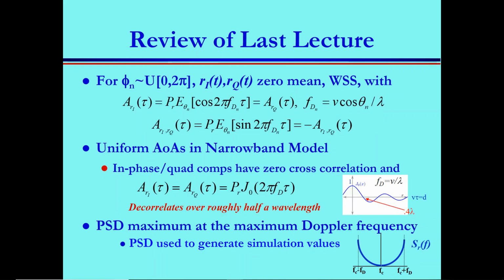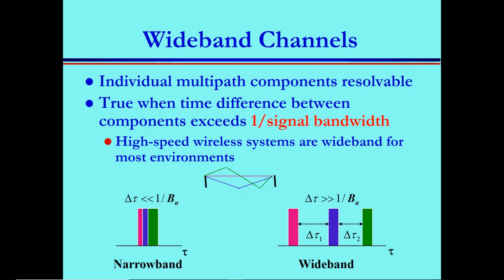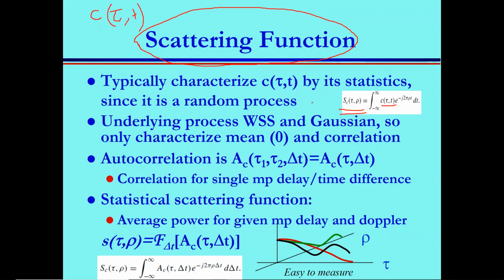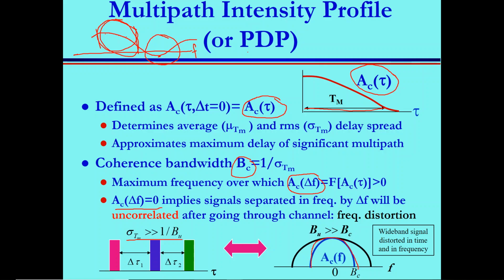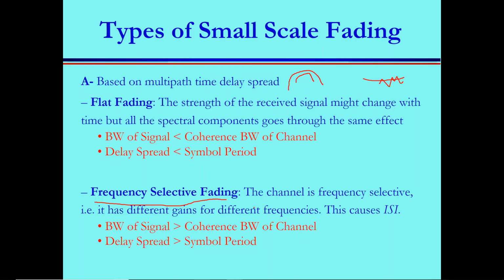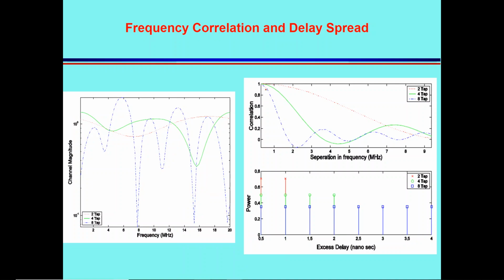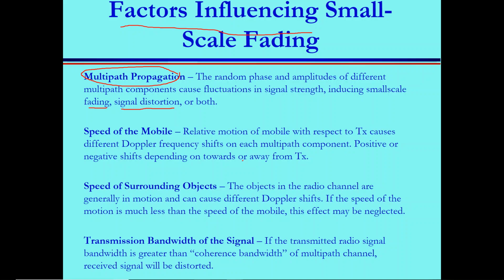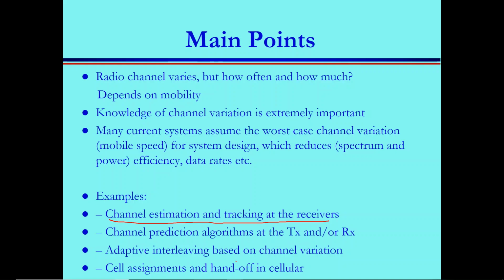Wireless Propagation Characteristics: Fading, Power Delay Profile & Doppler Power Spectrum Density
For learning more about the WISLAB supervision service, you may visit this Wireless Propagation Characteristics: Fading, Power Delay Profile & Doppler Power Spectrum Density